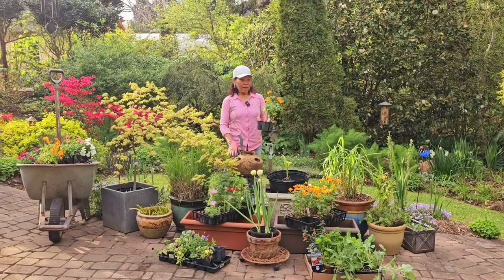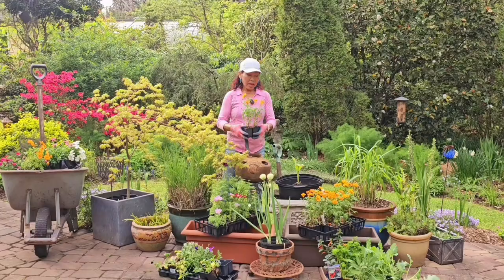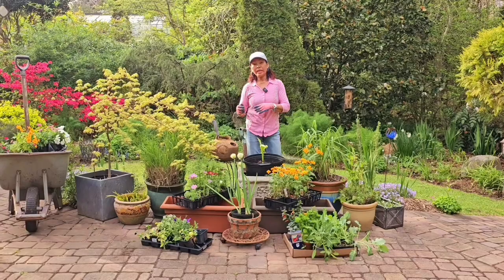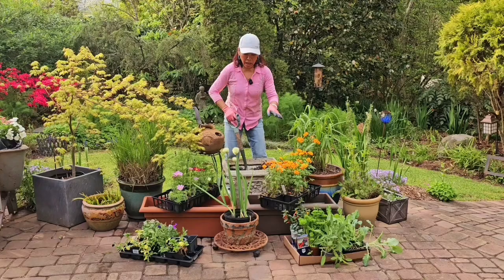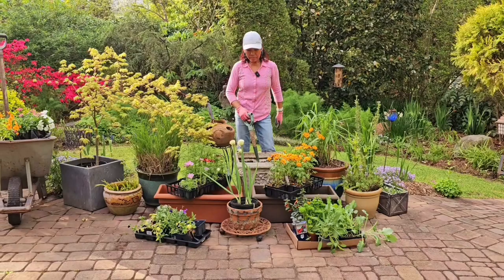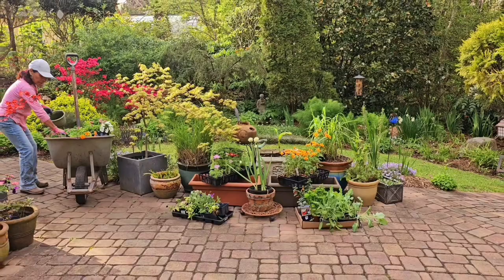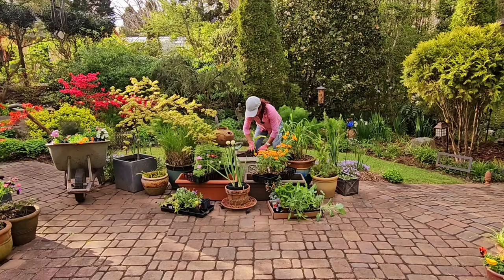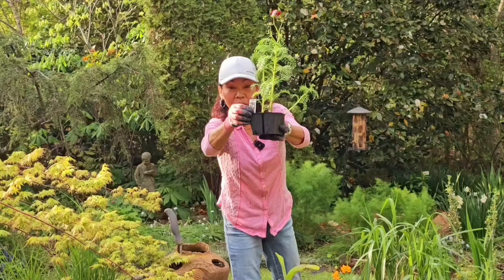March 28, 2024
hello everyone, gardeners friends 🧡welcome,ot Ram Sorat Giberson gardening. This video is about planning vegetables, herbs, and flowers together in the pots.